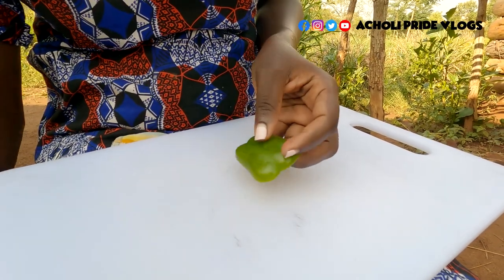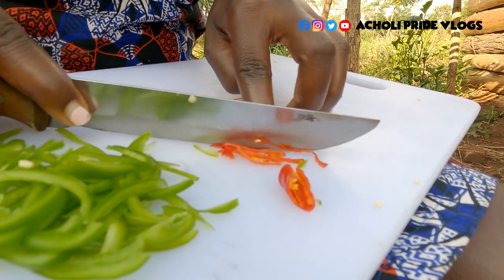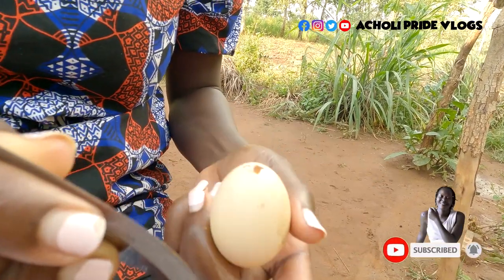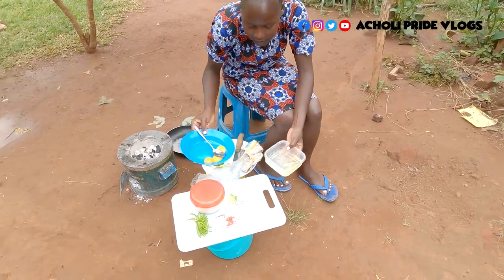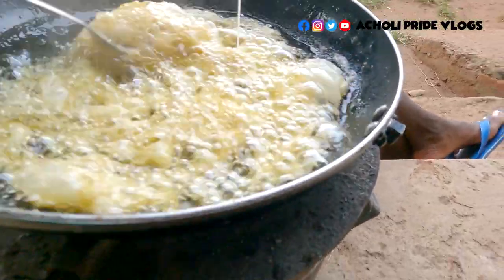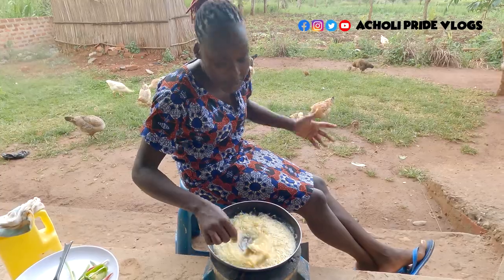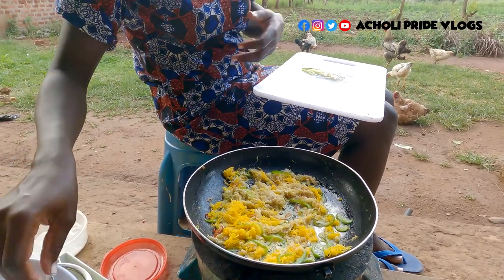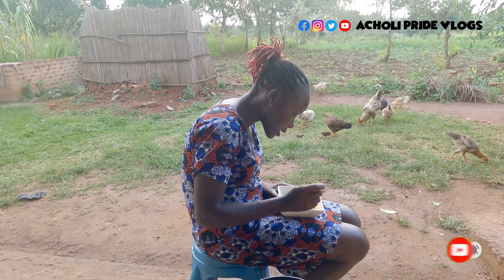MY CHINESE FRIEND TAUGHT ME THIS RECIPE // VILLAGE GIRL'S LIFE IN AFRICA (UGANDA)